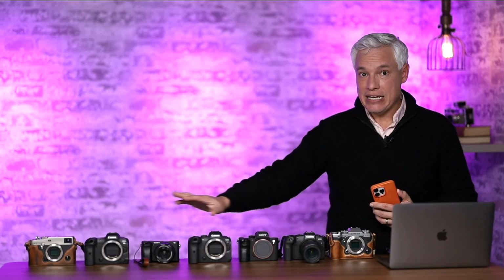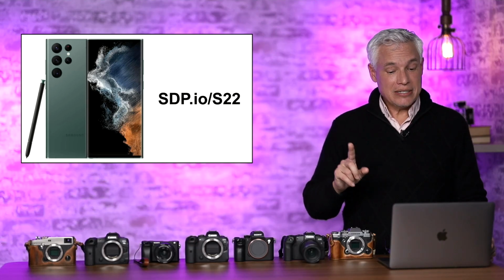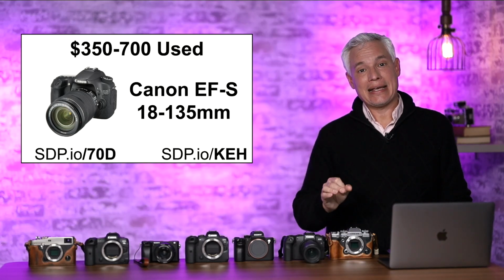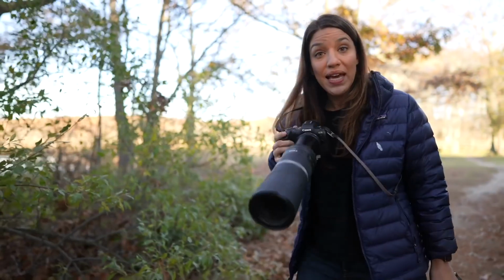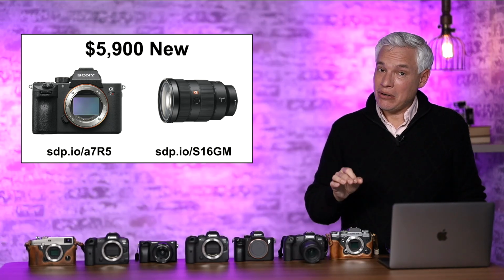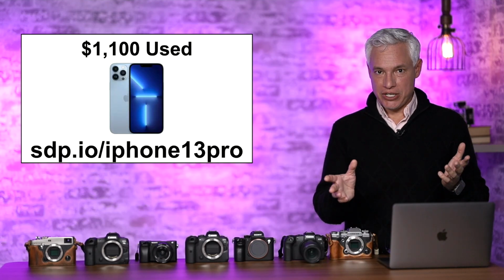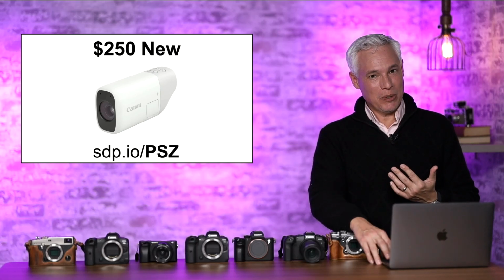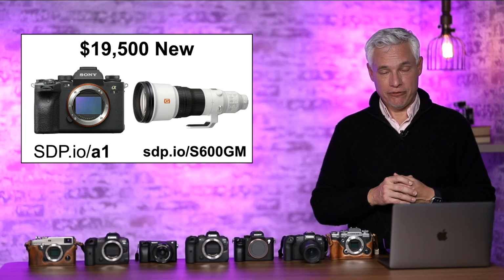YOU should buy THIS camera!! (NOT sponsored)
0:00 Introduction
0:40 Should you buy a camera or just use a smartphone?
4:37 Camera for the JOY of photography
5:42 General purpose stills & video cameras
9:25 Plug for
9:59 Best cameras for social media & video
11:03 Best cameras for landscape photography
13:00 Best cameras for sports
15:00 Best cameras for portraits
17:57 Best cameras for wildlife
20:44 Summary